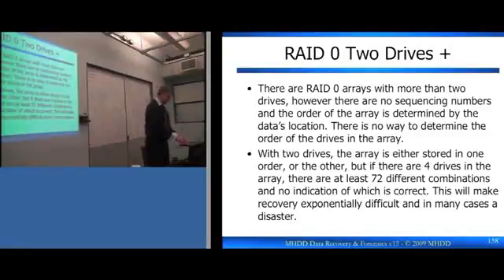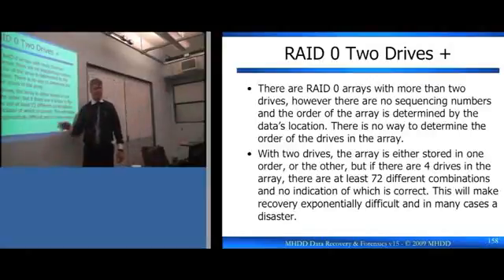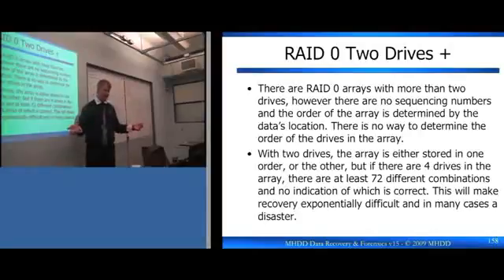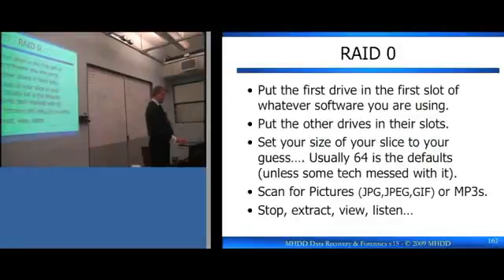Overview RAID Recovery vs Data Recovery SPKT clip3